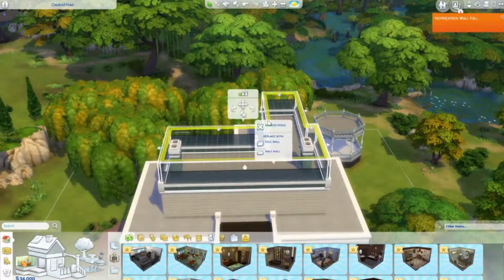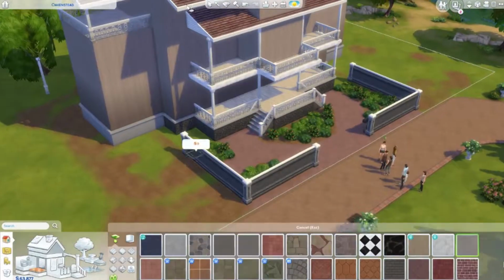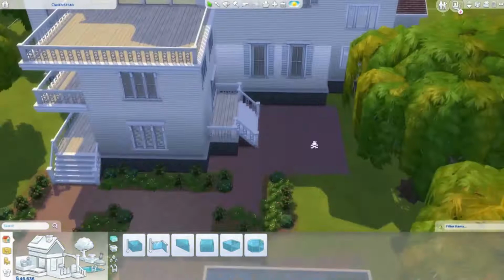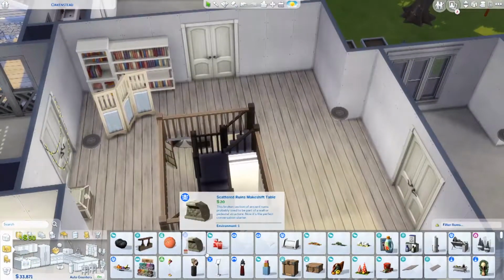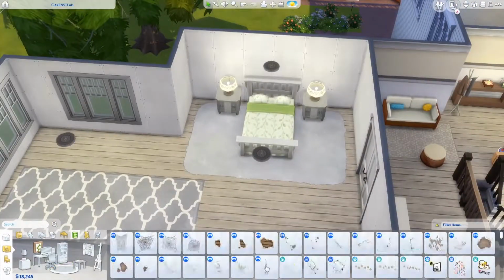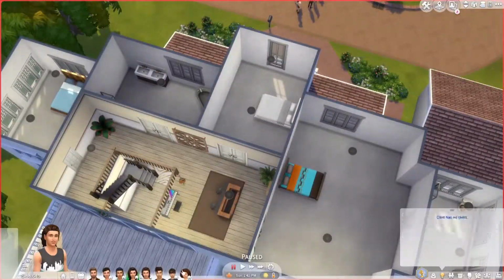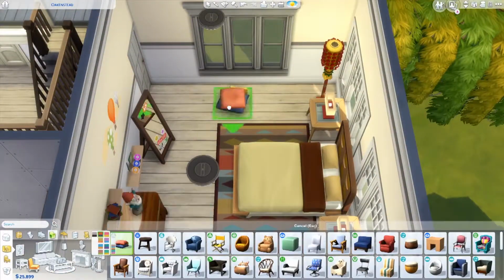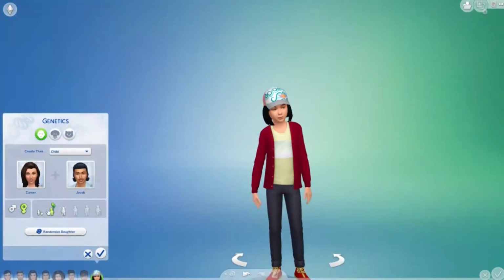Oakenstead Renovation - Sims 4 Speedbuild + CAS